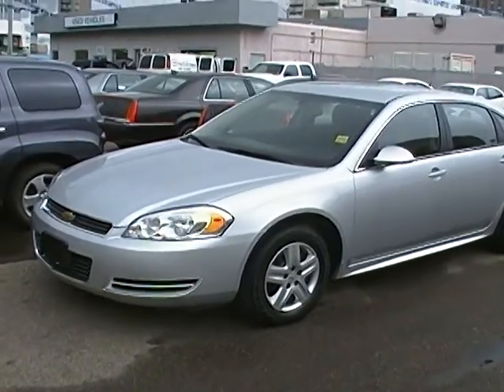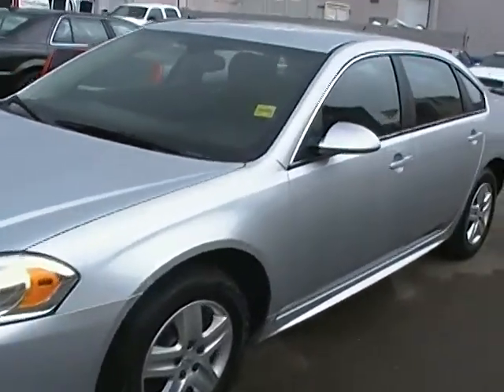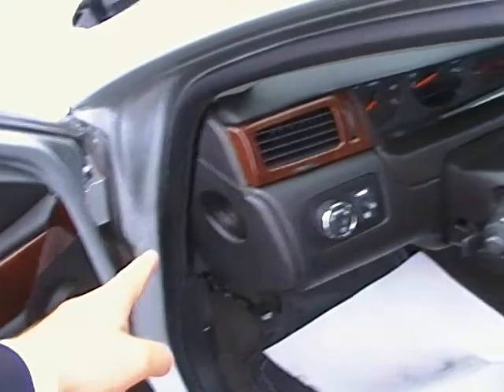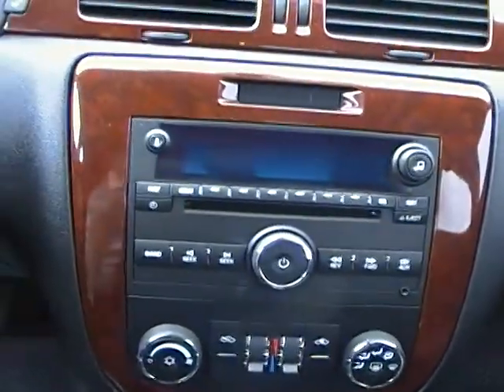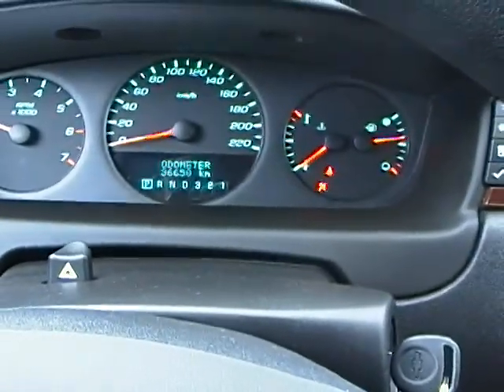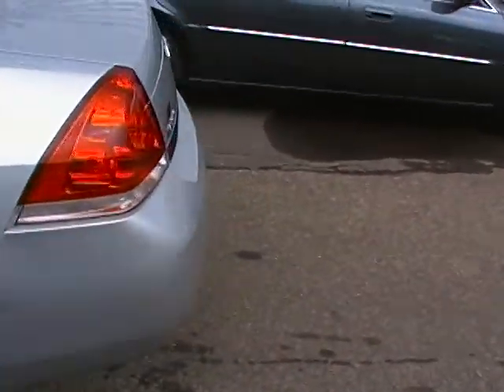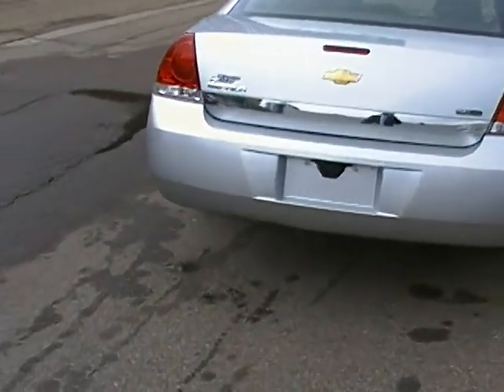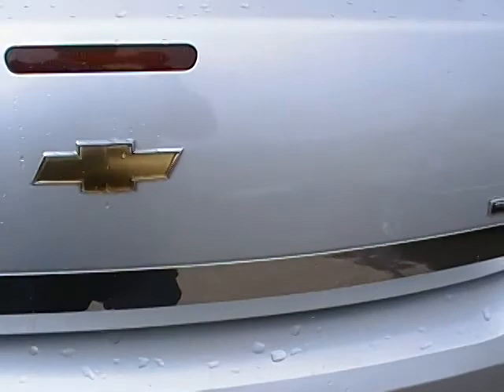2010 Chevrolet Impala Walkaround - Edmonton Motors Ltd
take a look at this 2010 Chevrolet Impala Walkaround done at Edmonton Motors Ltd
Edmonton Motors LTD
11445 Jasper Ave
Edmonton, AB